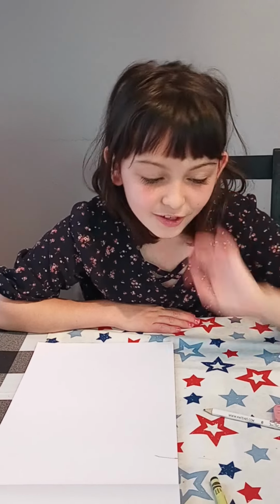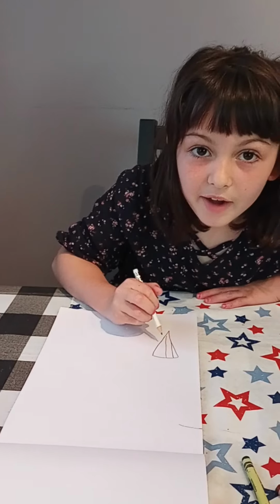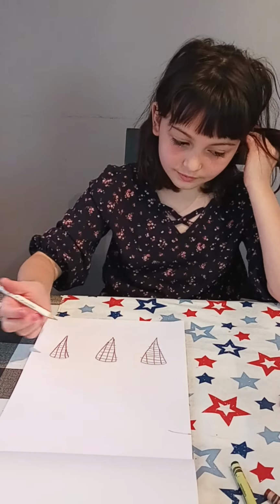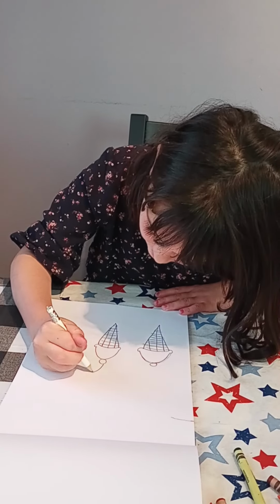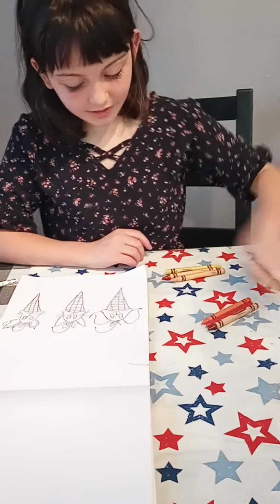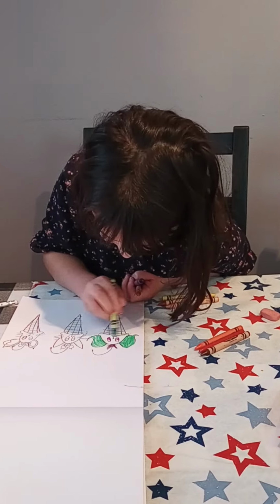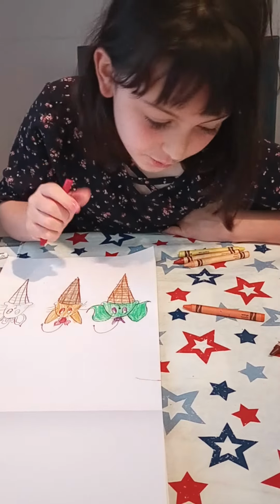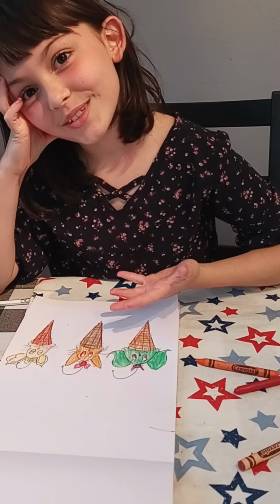Nathalie's how to draw ice cream animals